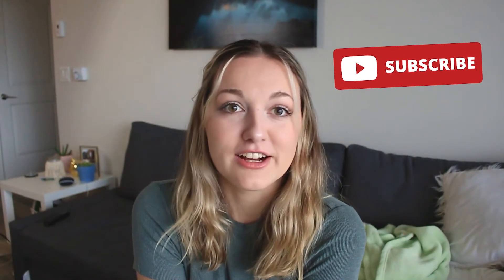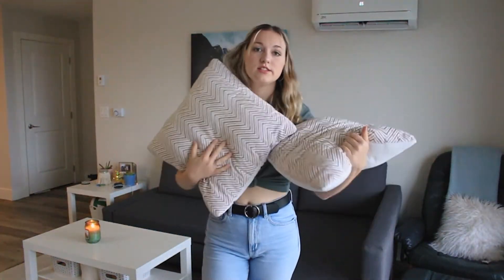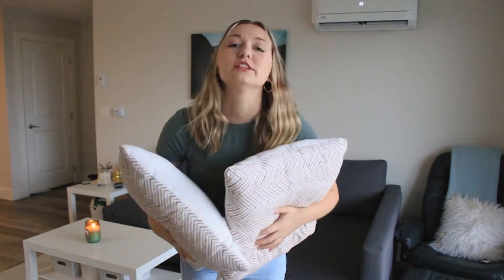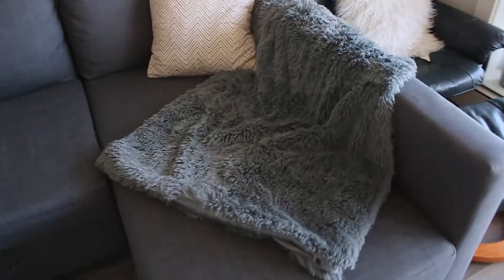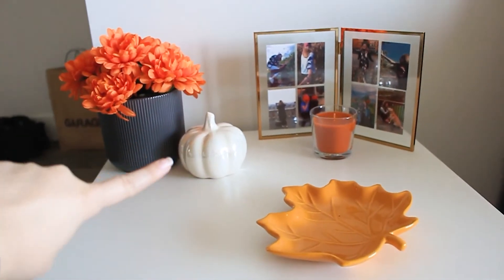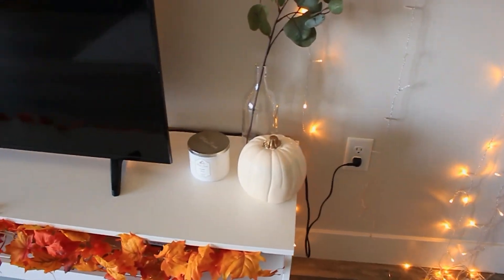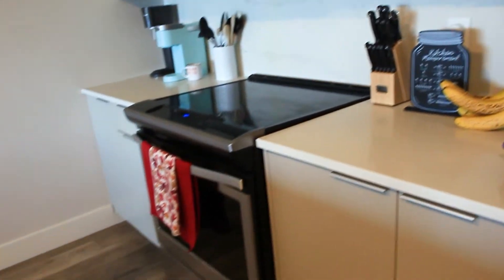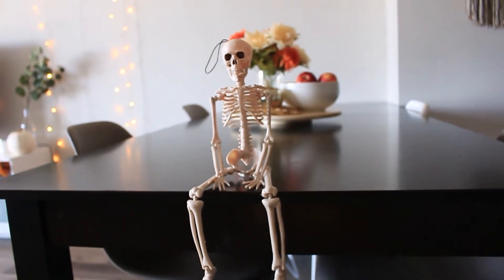FALL DECORATE WITH ME: BUDGET FALL DECOR | FALL 2021 APARTMENT TOUR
Welcome to  my first FALL video of 2021!! I'm so excited to be kicking off my series this year with a decorate with me video where we decorate my apartment & make it cozy AF for this fall season. You can find most of these items at the Dollarama, Michaels or Homesense/Winners but I will try to link whatever I can below! Please let me know what other fall videos you want to see :)

*Most other items are from Dollarama!